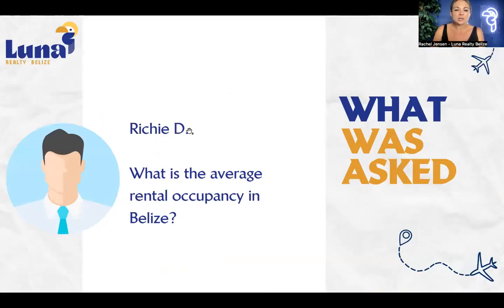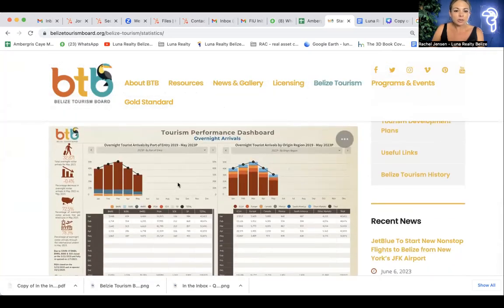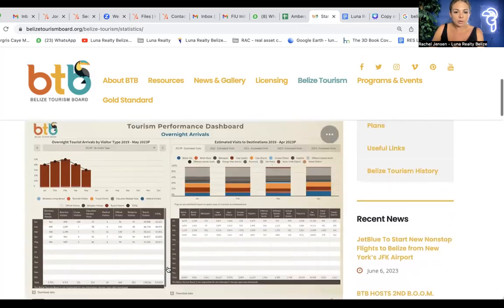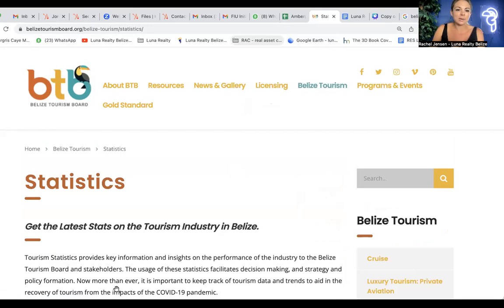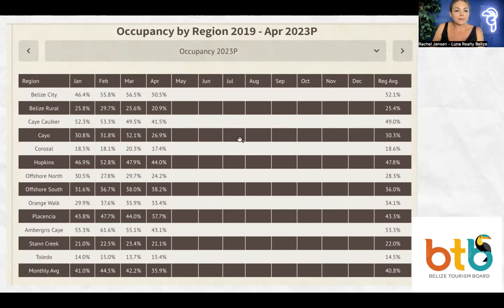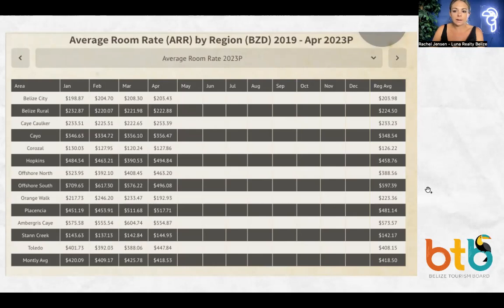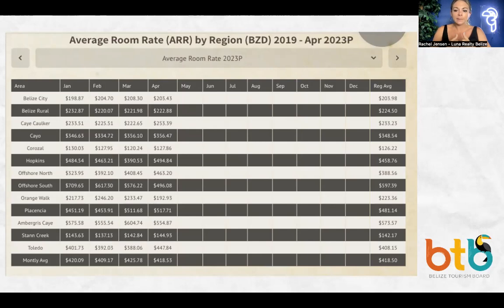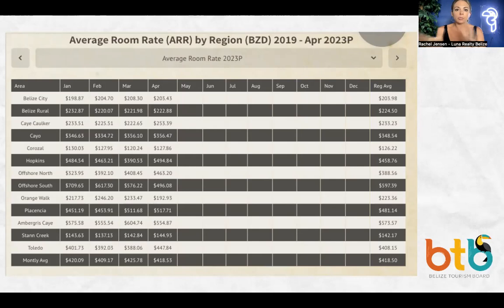In the Inbox - Q22 - What is the average rental occupancy in Belize? - Luna Realty Belize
Are you considering investment real estate in Belize? Wondering about the average rental occupancy in this tropical paradise? In this informative session, we address Richie's question regarding the average rental occupancy in Belize.

Tune in to gain valuable insights and understand the rental market dynamics in Belize. Discover the factors that contribute to rental occupancy rates and how they can impact your investment decisions. Whether you're interested in vacation rentals, long-term rentals, or other rental options, our experts at Luna Realty Belize provide the answers you need.

Find the best answers for your questions about the Belize Real Estate below

Top 3 IMPORTANT Things to Know Before You Buy Real Estate in Belize In the Inbox - Q19 @

Can I finance property in Belize or get a mortgage as a foreigner? In the Inbox - Q20 @

Should I title my property in a company or in my personal name - In the Inbox Q15

Does Amazon work in Belize? Can I receive Amazon on Ambergris Caye? @ In the Inbox Q14

What do I need to know about owning rental property in Belize? @ In the Inbox - Q6...